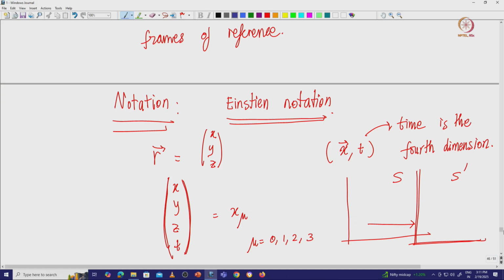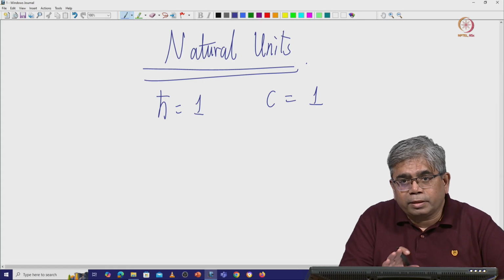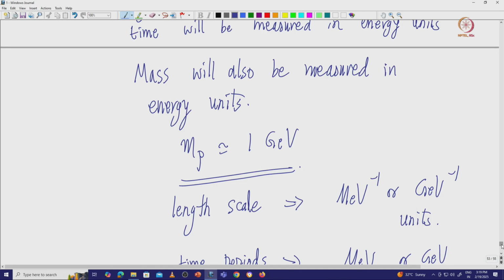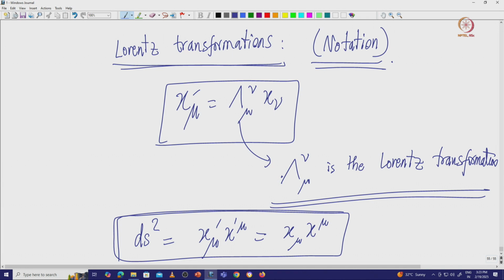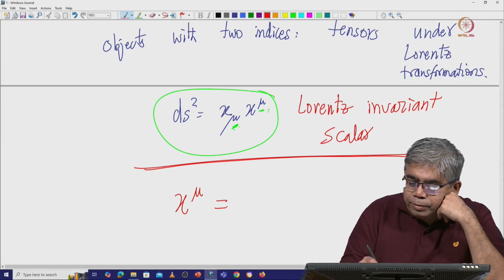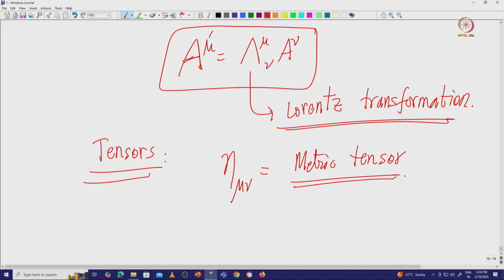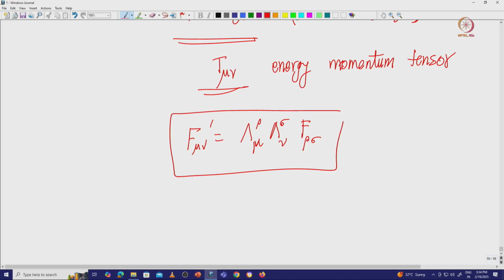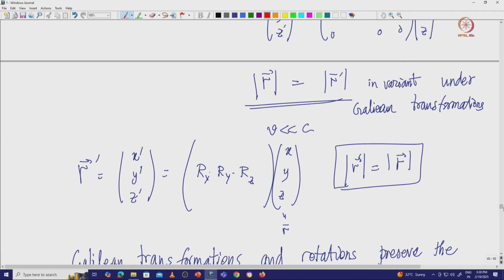Lec 06 Natural Units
Photon Field, Field strength tensor, Energy momentum tensor, Covariant